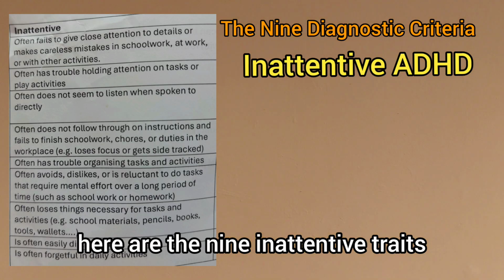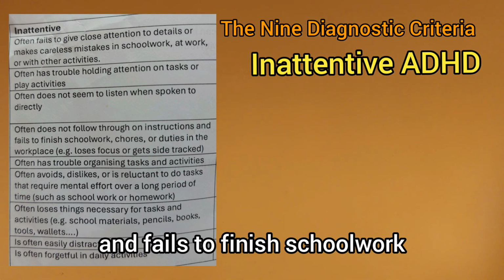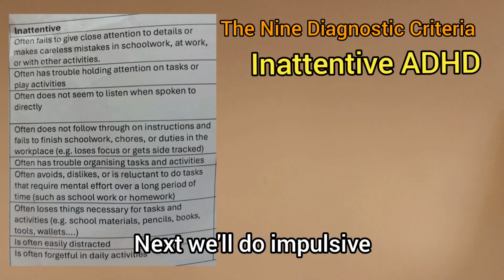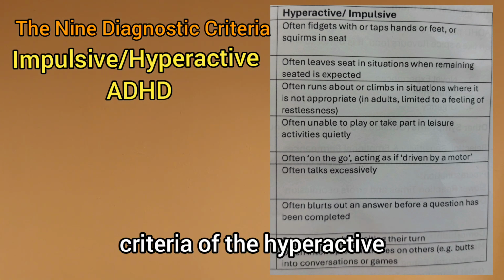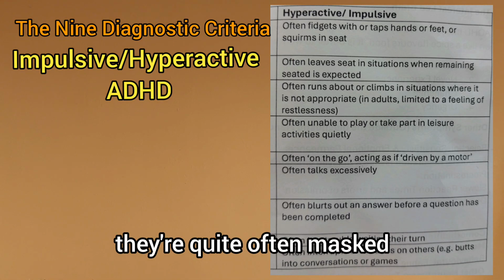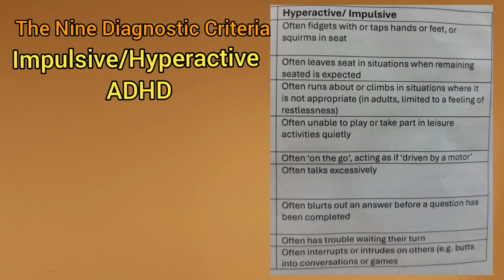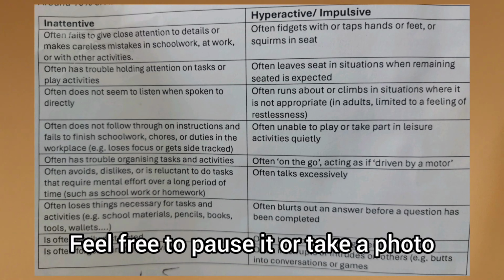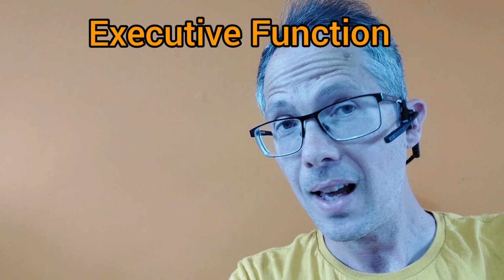All About ADHD: What is it? Do you have it? Support for ADHD? Understanding.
ADHD Intro:

This video provides an introduction to adhd .
Watching this or reading along should give you a good understanding of ADHD, if you are an ADHDer , and to help loosen some of the blame you might feel towards yourself or other ADHDers in your life.

We look at the label, diagnosis and the criteria for this, executivefunction skills (all 8 of them), the Interest-led brain, the social model of disability, Rejection Sensitivity, Demand Avoidance, Stimming, Emotional regulation, hyperfocus and attention, and comorbidities.

I am a Person Centred counsellor offering a relational approach to therapy in Oxford or online. I operate an inclusive autism friendly practise.

Guesting
If you are a fellow counsellor and would be interested in appearing on the channel, please feel free to get in touch with me at:

Timestamps
0:00 Tips for getting the most from this video
0:14 tips: Increase the Playback Speed
1:01 tips: Read along
2:04 tips: Skip ahead
2:31 Content page
3:38 Beyond the Label
3:58 label: the forwards slash /
4:40 label: one diagnosis or two?
5:40 label: a disorder?
7:12 Label: Identify first language
7:46 label: deficient in attention?
8:20 The 9 Diagnostic Criteria
9:30 Diagnosis: Conditions
10:23 Diagnosis: stats
11:09 Diagnosis: Inattentive
12:48 Diagnosis: Impulsive
14:47 Diagnosis: Combined
15:33 Executive Functions
16:10 EF: 1 Working Memory
16:50 EF: 2 Self Monitoring
17:09 EF: 3 Self-control
17:23 EF: 4 Emotional Regulation
17:47 EF: 5 Flexibility
17:05 EF: 6 Planning & Time
18:27 EF: 7 Task Initiation
18:41 EF: 8 Organisation
18:56 EF: Summary
19:36 The Interest Led Brain
23:16 Other ADHD Traits
23:44 Other: Rejection Sensitivity
26:14 Other: Demand Avoidance
28:28 Other: Sensory Sensitivities
29:56 Other: Emotional Regulation
31:36 Other: Risk Taking
32:34 Other: Focus
34:17 Other: Stimming
35:18 Comorbidities
35:47 Comorbidities: Neurotypes
36:33 Comorbidities: Behavioural
36:48 Comorbidities: Mental Health
37:09 Comorbidities: Physical
37:48 Social Model of Neurodiversity
41:50 References & Disclaimers
42:24 About me

Music
Instant Crush - Corbyn Kites
Among the Stars - Everet Almond